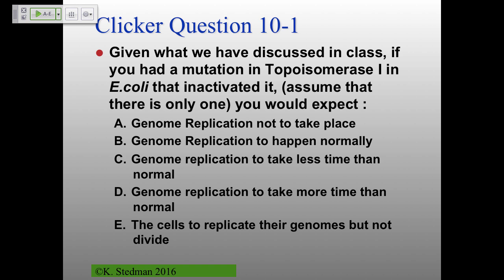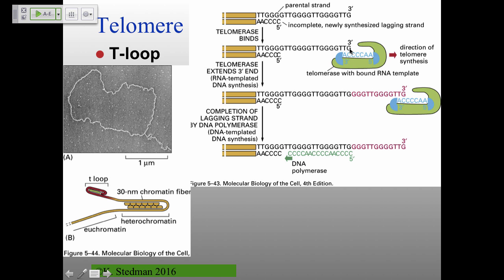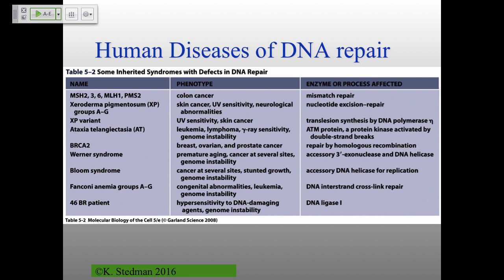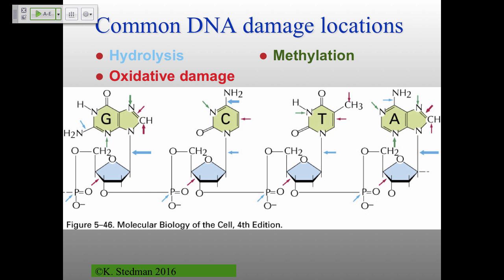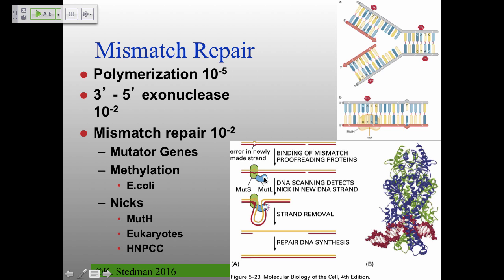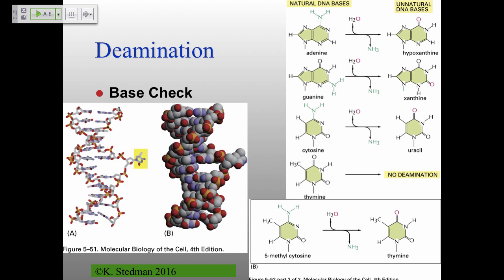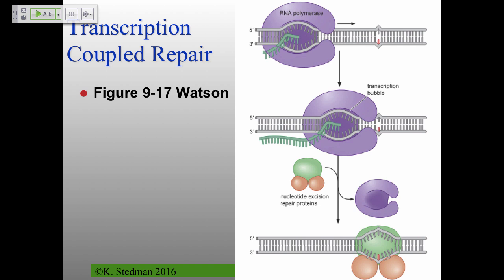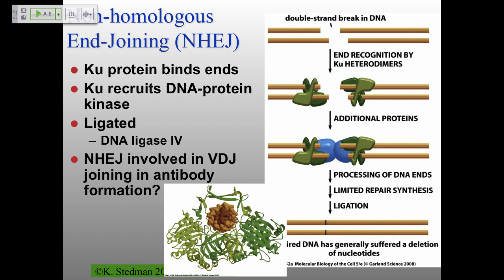MB_W16_Lecture10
Table of Contents:

00:58 - Clicker Question 10-1
05:29 - Clicker Question 10-2
08:32 - Telomere
10:38 - Clicker Question 10-2
10:56 - DNA “Bad” genetic molecule
15:27 - Human Diseases of DNA repair
18:33 - Some problems
22:40 - Mutations
25:30 - Common DNA damage locations
26:55 - DNA Damage
26:58 - DNA damage - Albers Text
27:00 - DNA Damage
30:03 - DNA damage - Albers Text
30:57 - Photoreactivation
32:17 - Mismatch Repair
34:03 - Basic Mechanisms
34:05 - Mismatch Repair
34:38 - Basic Mechanisms
41:10 - Deamination
41:15 - Basic Mechanisms
42:14 - Deamination
44:11 - Base Excision Repair
44:58 - NER
44:59 - Transcription Coupled Repair
45:00 - NER
45:00 - Base Excision Repair
45:01 - NER
45:05 - Base Excision Repair
45:46 - NER
49:28 - Transcription Coupled Repair
51:24 - Double Strand Break Repair
54:08 - Double strand breaks
55:40 - Non-homologous End-Joining (NHEJ)